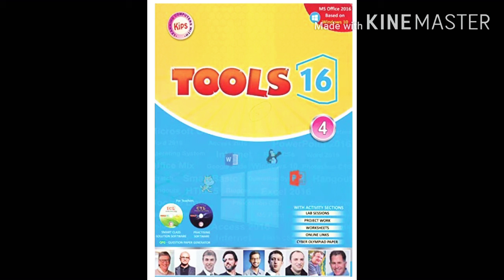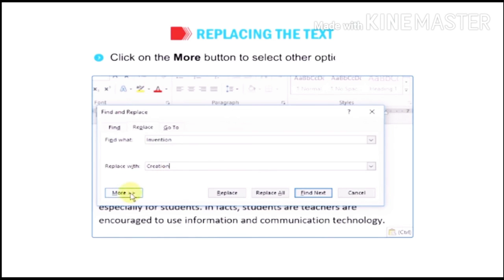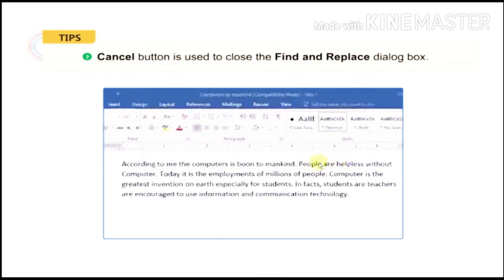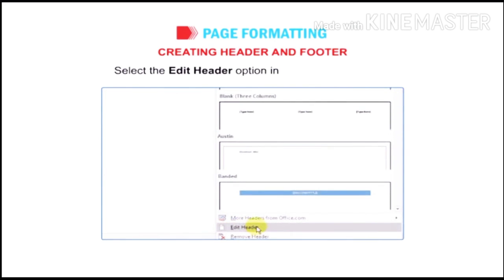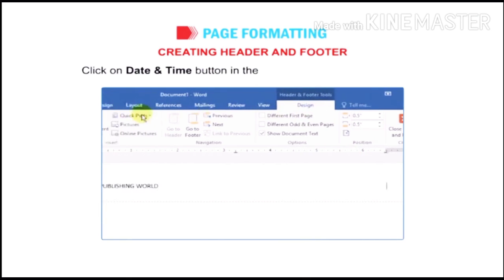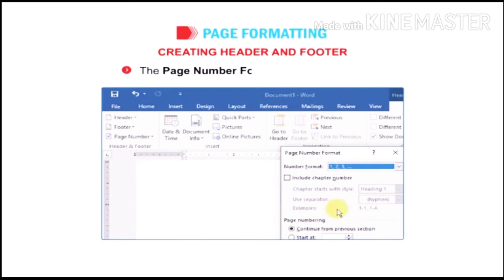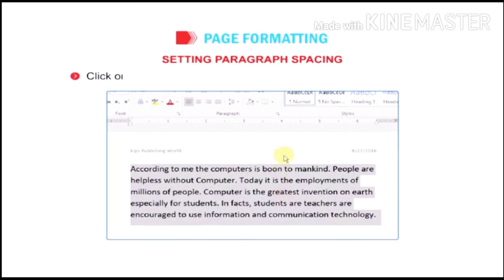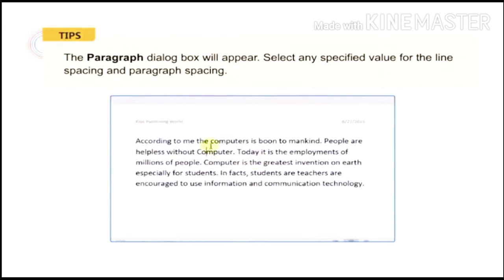Ch. 4 More on Microsoft Word 2016 Part-2